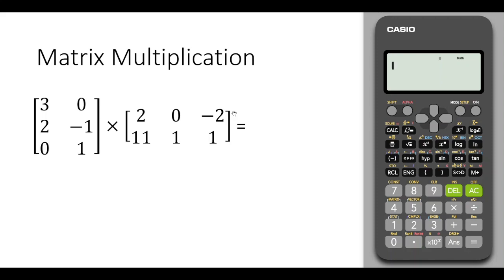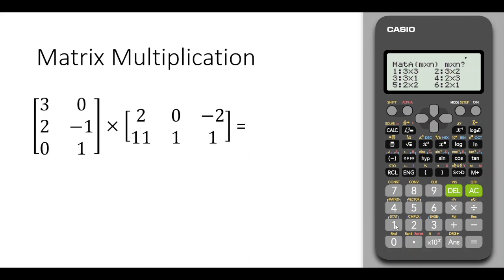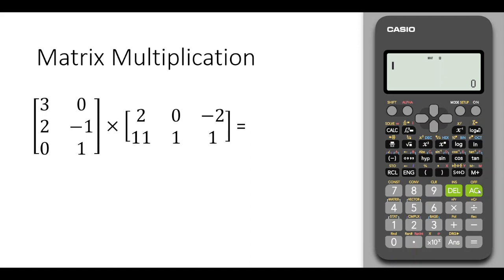How I MULTIPLY MATRICES with Casio fx-570/991 ES PLUS